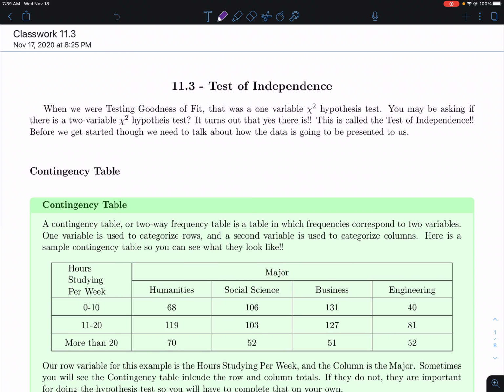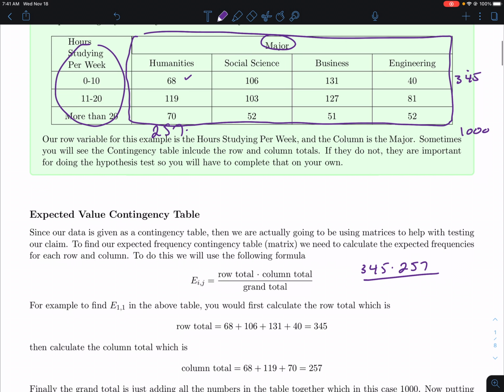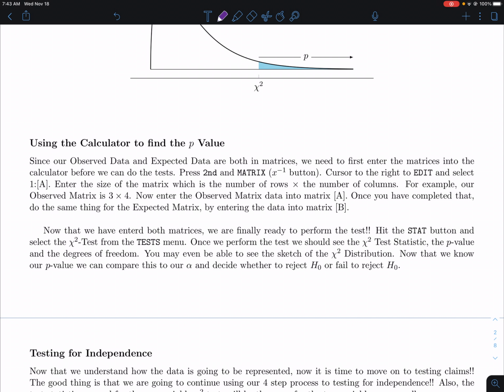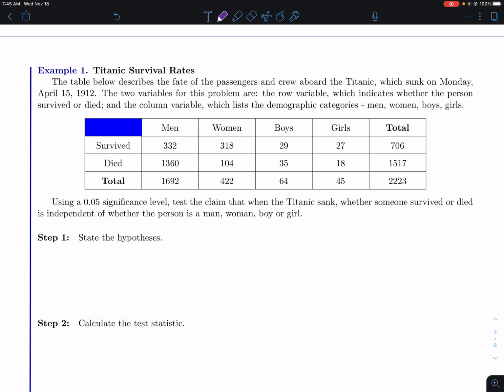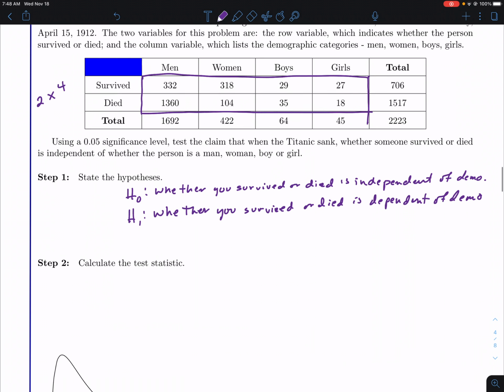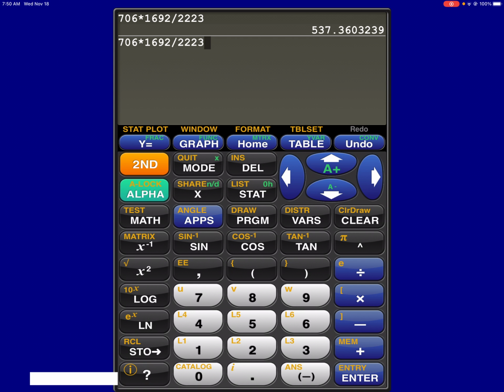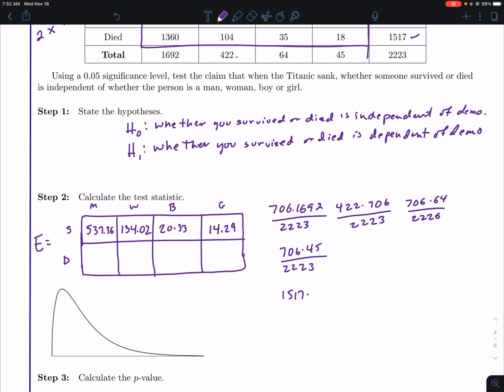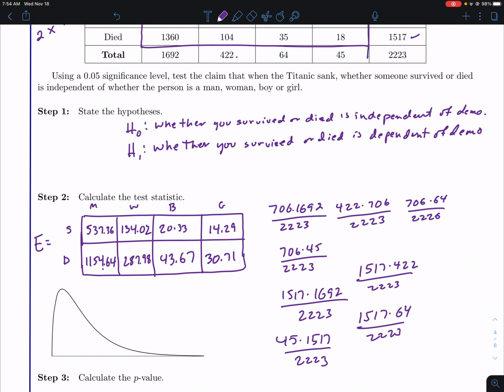Testing for Independence Part 1